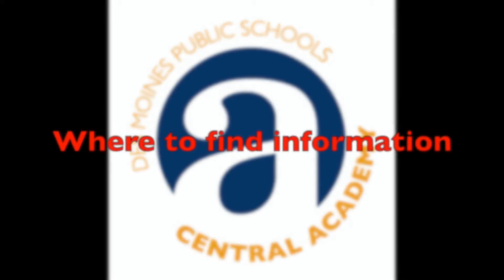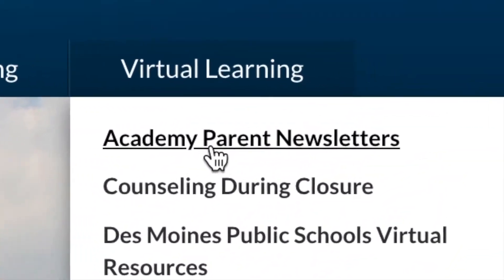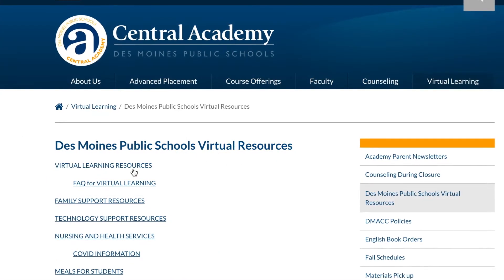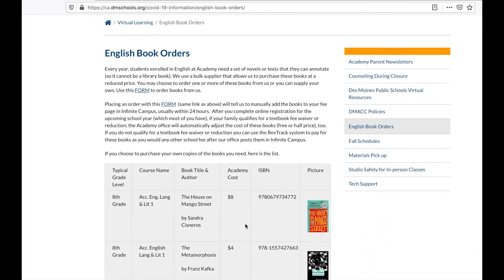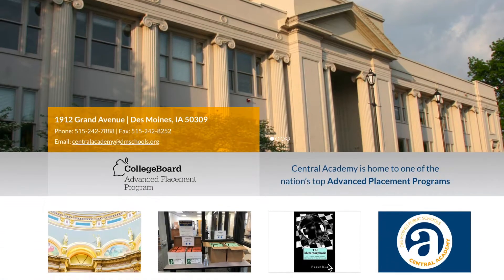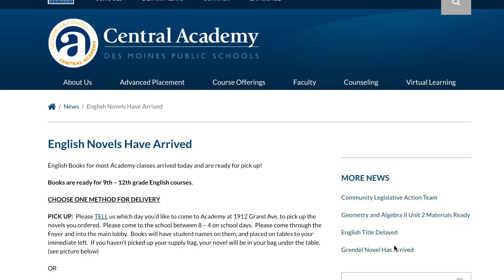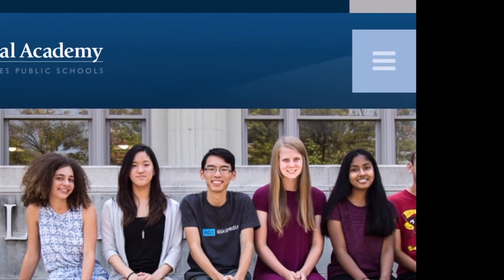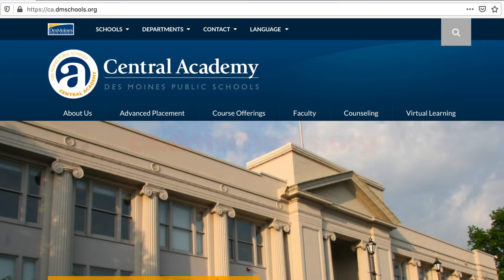Finding Information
The Central Academy website has links to the information you need.